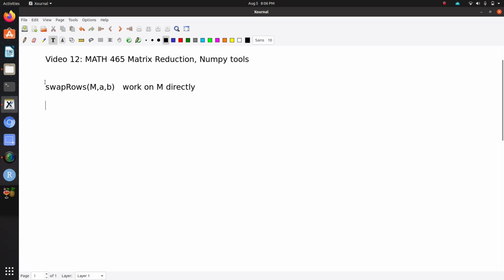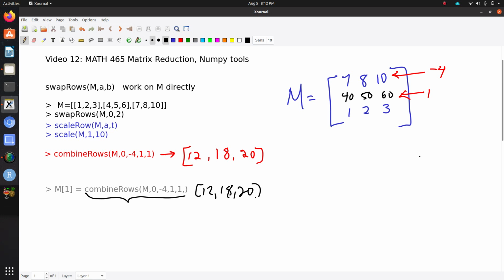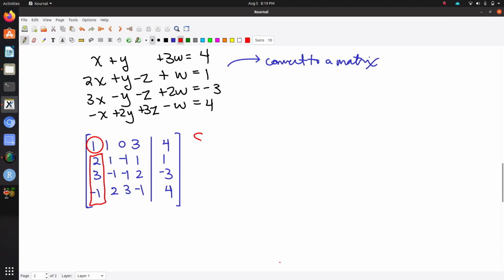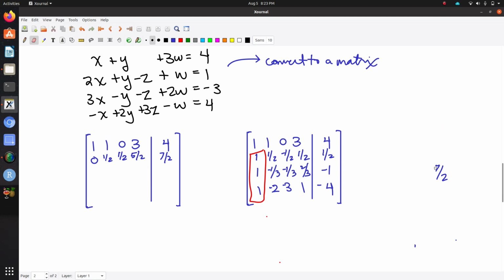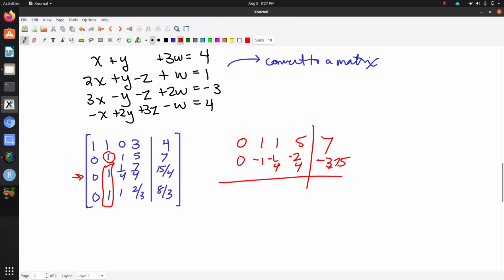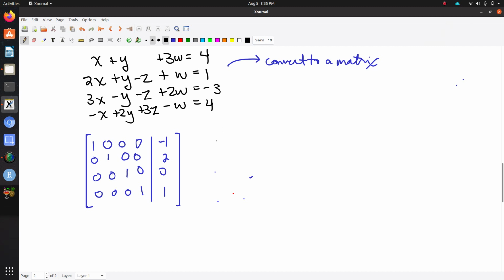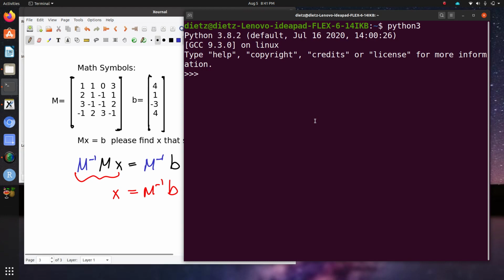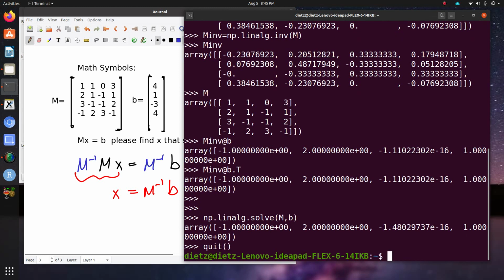Video12 MATH465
Matrix reduction, Numpy